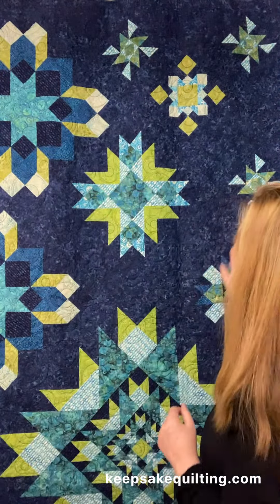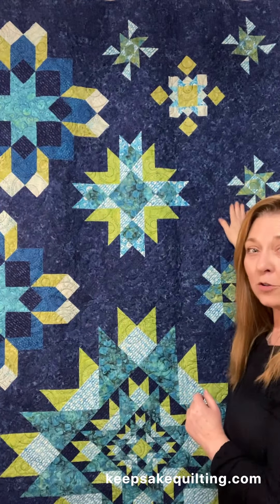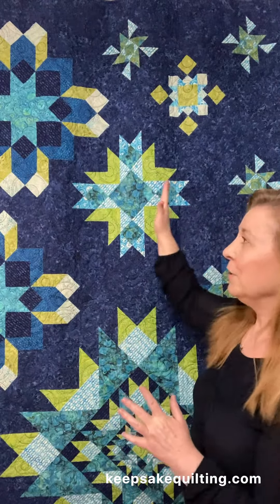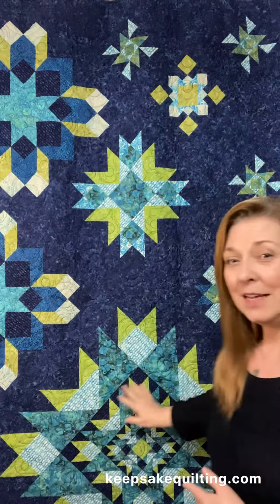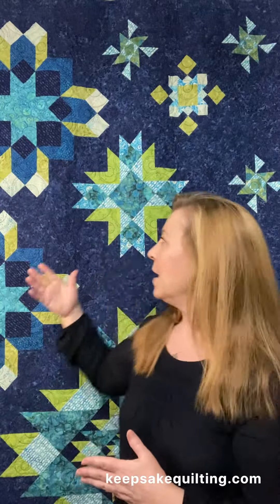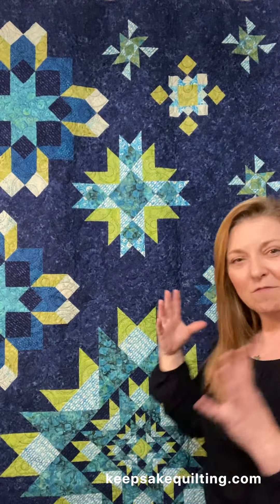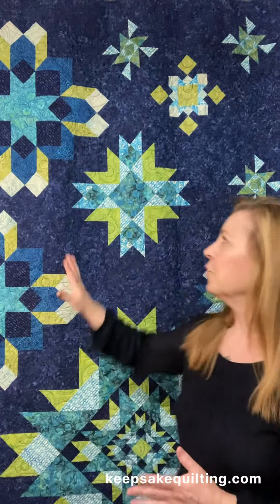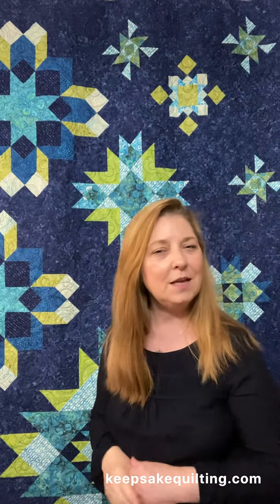Luminous Block of the Month